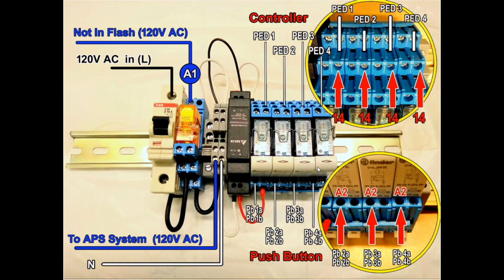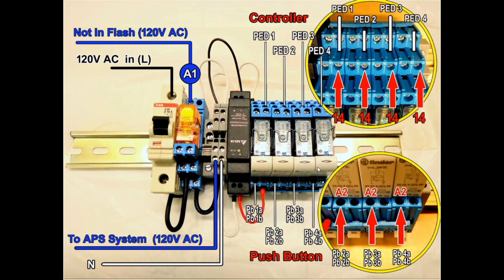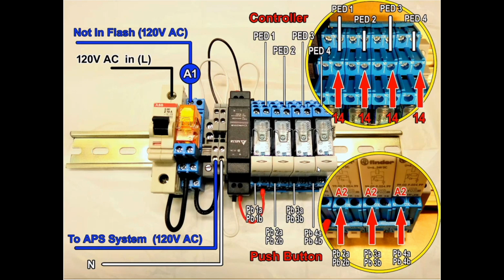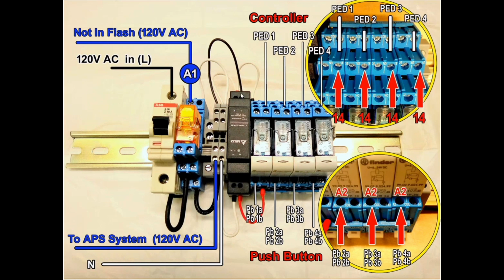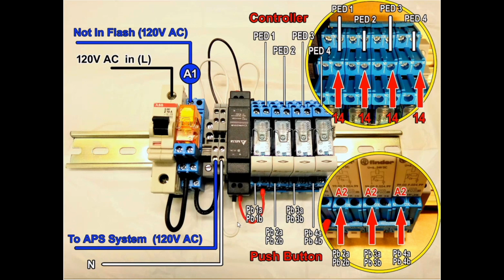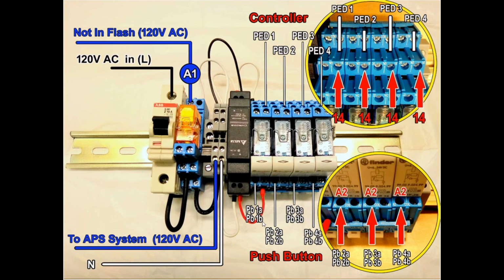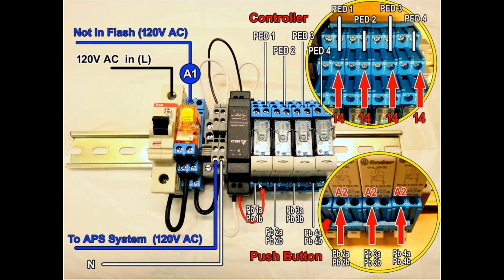RTB Relay Panel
This video is a walkthrough on how the RTB Relay Panel works and how to wire it inside a traffic cabinet.

RTB Configuration App